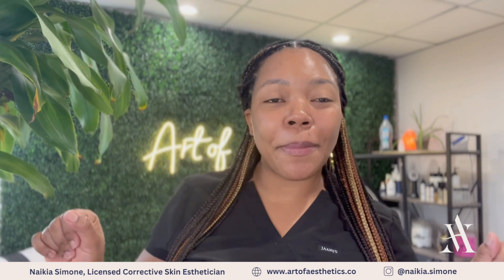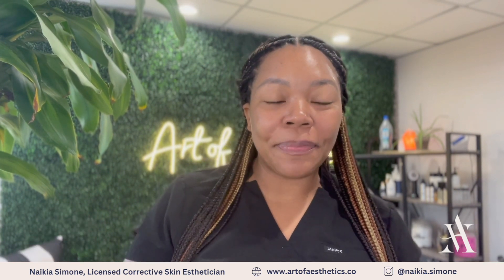Naikia Vereen treating Acne in TSG2022 - video 4